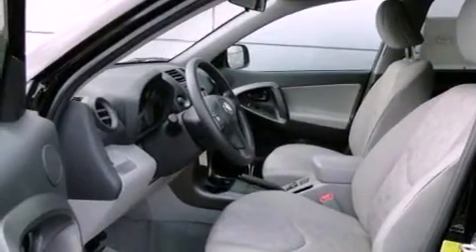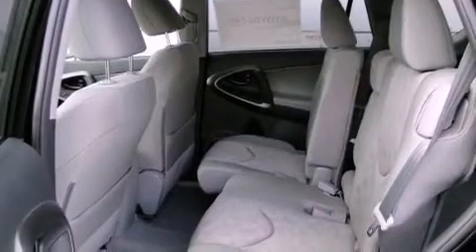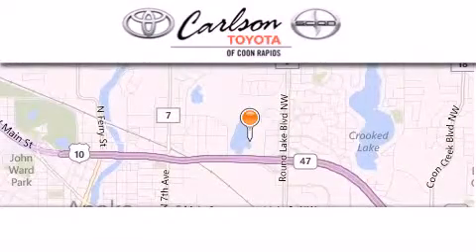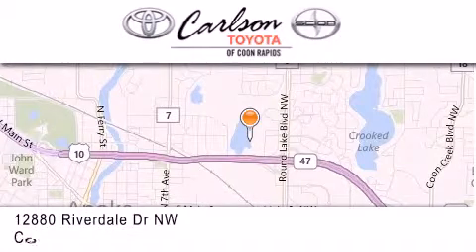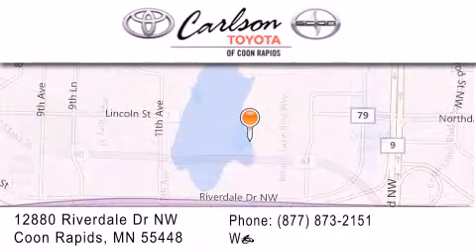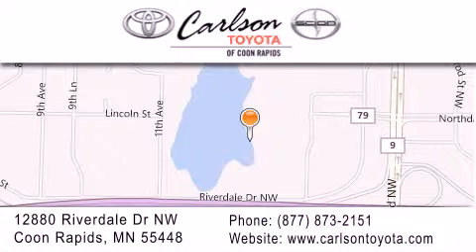2012 Toyota RAV4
Year : 2012
 Make : Toyota
 Model : RAV4
 Engine : 4 Cyl.

 Exterior : Black

 Interior : ASH
 Stock : 17588